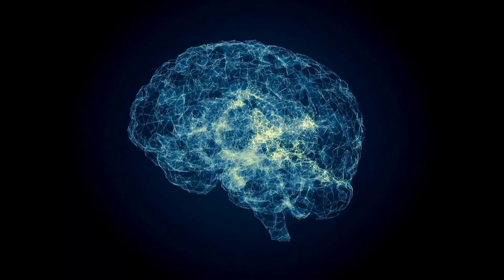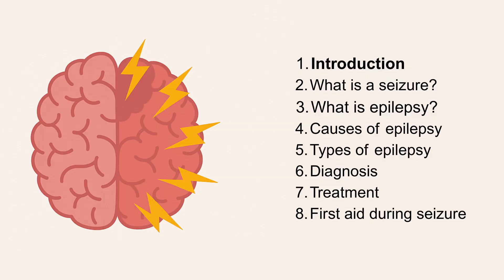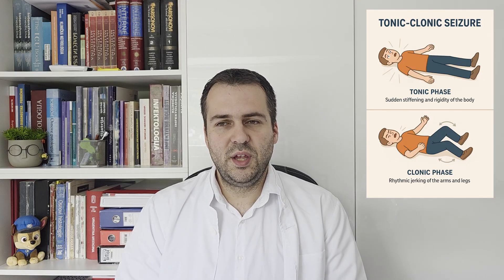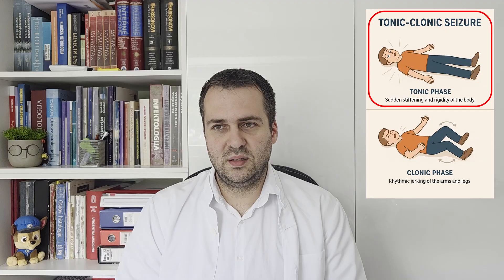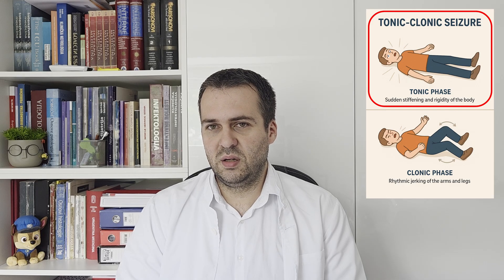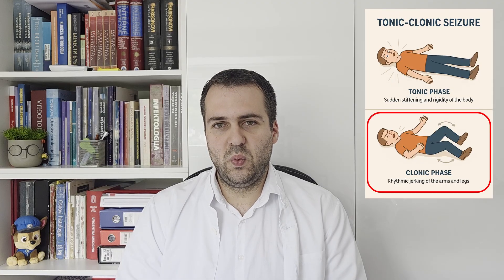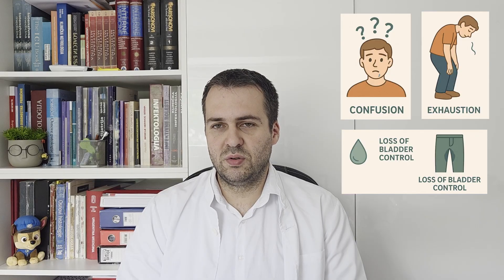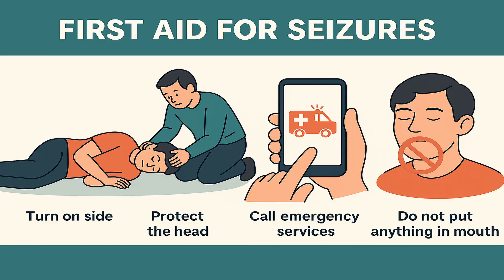Epilepsy Explained: Causes, Symptoms, and What to Do During a Seizure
🧠 What Is Epilepsy? | Seizures Explained Simply

Welcome to our medical education channel! In this video, we explore epilepsy—a common yet often misunderstood neurological condition.

 ✔️ What exactly is a seizure?
✔️ What causes epilepsy?
✔️ How are seizures diagnosed and treated?
✔️ What should you do if someone is having a seizure?

We break down the types of seizures, including focal and generalized, and explain how epilepsy is managed with medication, lifestyle changes, and in some cases—surgery.

👩‍⚕️ Whether you’re studying medicine or just want to know what to do in an emergency, this video will give you a clear and accurate understanding of epilepsy.

⏱️ Timestamps:

0:00 Start
0:14 Introduction
0:45 What Is a Seizure?
1:07 What Is Epilepsy?
1:45 Causes of Epilepsy
2:02 Types of Seizures
6:56 Diagnosis
8:20 Treatment
10:02 First Aid During a Seizure